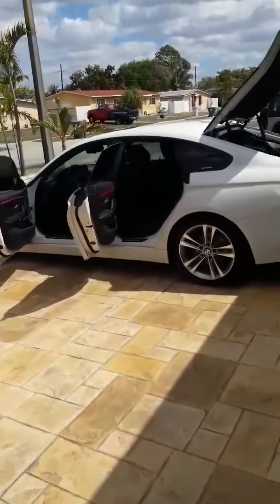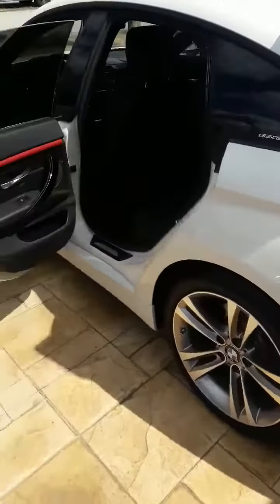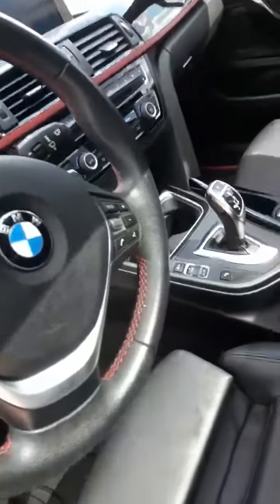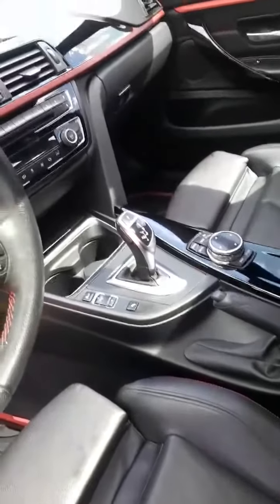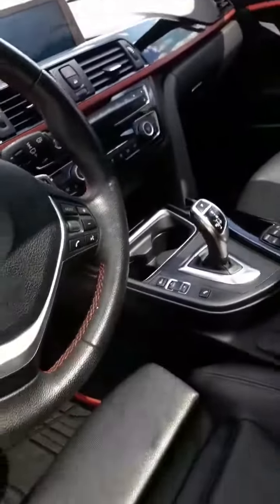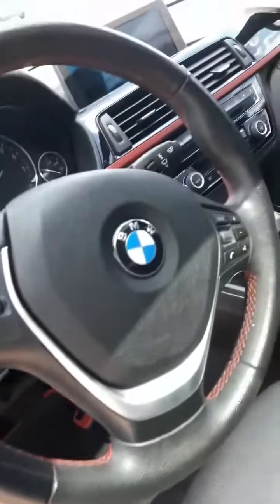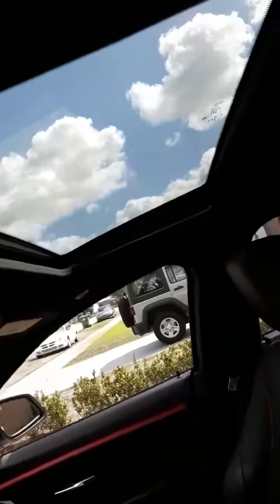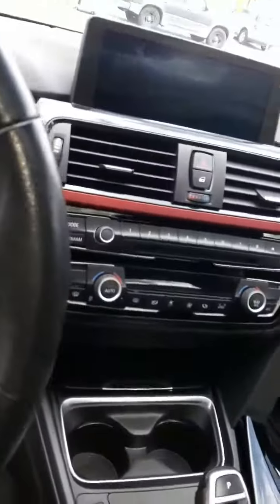How to Remove Bad Odors from Car | Car Odor Removal | Eliminate Odor from Automobiles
We can eliminate any smell from any auto interior.